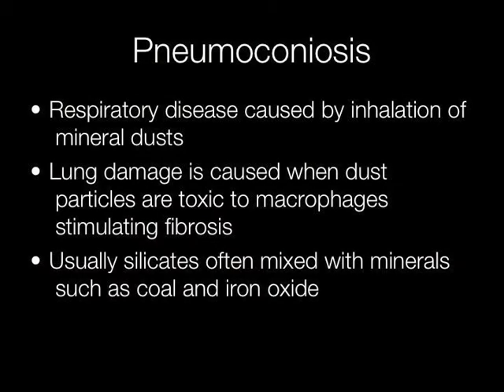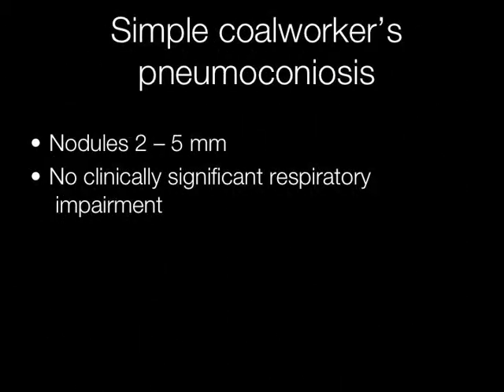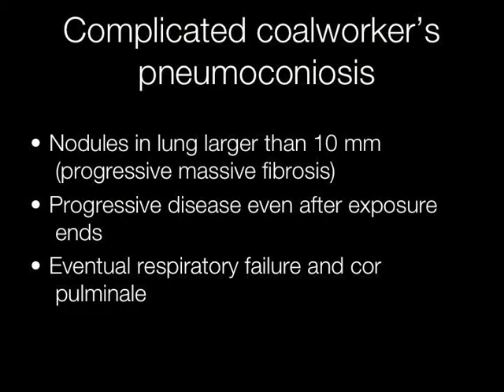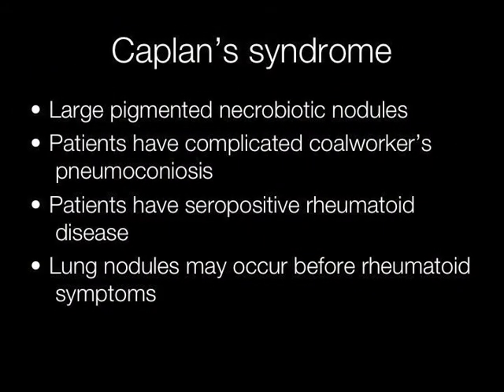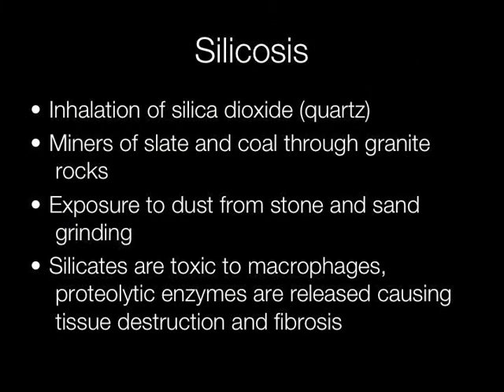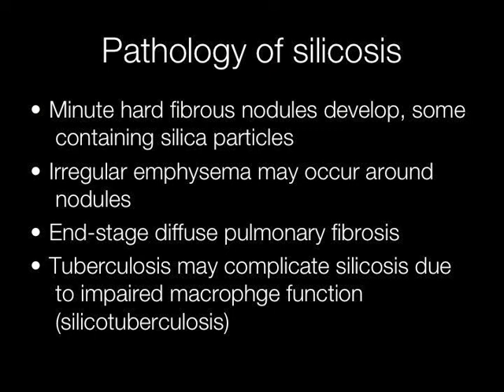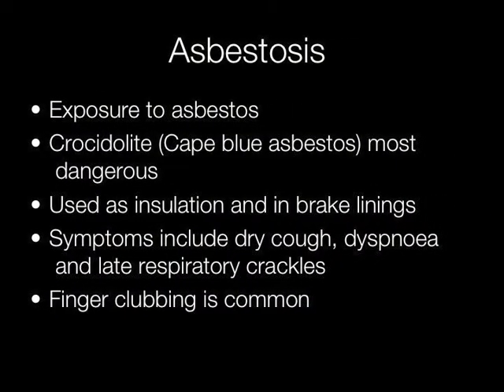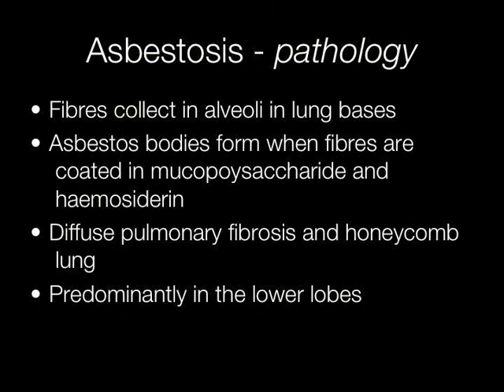Pneumoconiosis - Pathology mini tutorial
The aetiology of pneumoconiosis, morphology and different types including coal workers' pneumoconiosis, silicosis and asbestosis.
What is pneumoconiosis? 0:11
Simple coal worker's pneumoconiosis 0:33
Comlicated coal worker's pneumoconiosis 0:45
Gough Wentworth section of coal worker's pneumoconiosis 1:11
Progressive massive fibrosis image 1:23
Caplan's syndrome 1:52
Silicosis 2:12
Pathology of silicosis 2:40
Silicotic nodule image
Asbestosis 3:10
Pathology of asbestosis 3:38
Asbestos body photograph 4:03